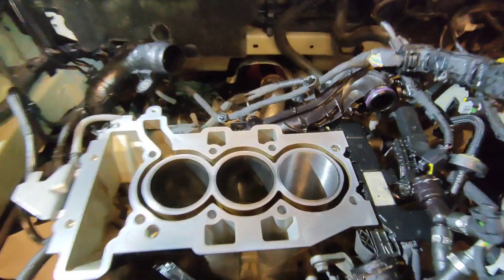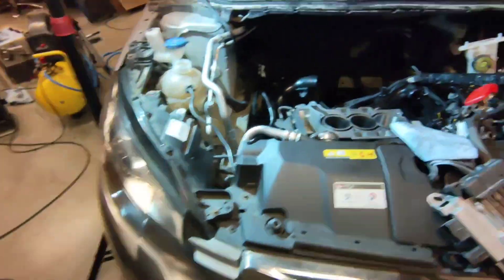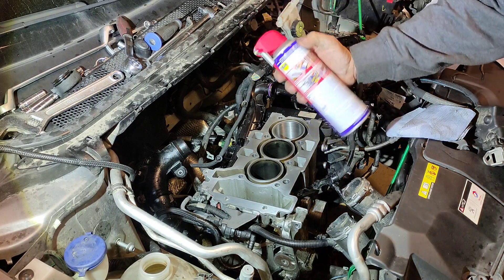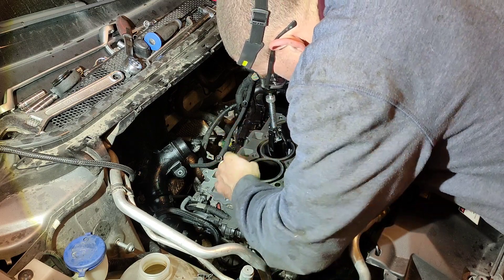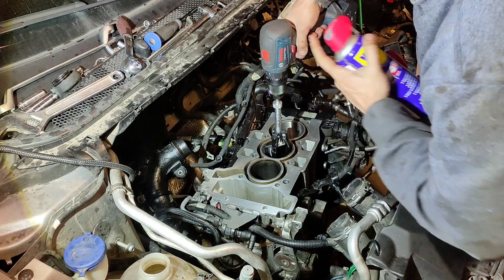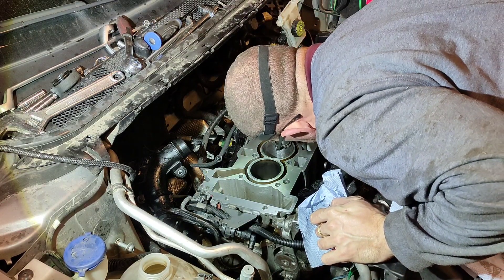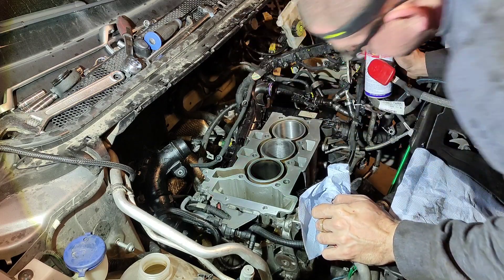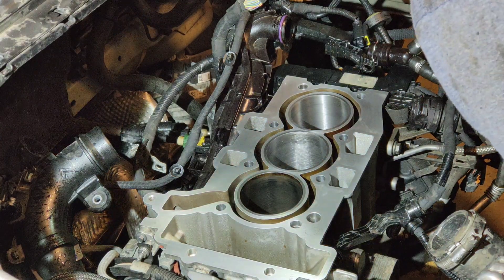PSA Peugeot 308 SW 1.2 e-THP Puretech rebuild - Part 3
Come and join me on my journey to rebuild this Stellantis piece of sh** 1.2 Puretech engine from the wife's Peugeot 308 SW.

This engine now has done around 170.000 km. I did the timing belt and cleaned out the oil strainer only 2 months after we bought it secondhand. It had a full servicehistory before we got it, since it was a lease car, but it still developed major issues.

After changing the timing belt it's oil consumption has gone through the roof, sometimes needing 1 litre of oil in as little as 1000 km.

Researching this issue has led le to believe the piston rings are fouled up and not doing their function properly anymore.

At one time, I also noticed coolant level was low and after adding coolant it was apparent there was traces of oil in the coolant as well and it had a black colour.

Let's find out if we can salvage this engine, or if it needs to be scrapped. As some people claim these are throw away engines, not worth rebuilding...

In this video we set out to hone the cilinder walls, so they are as fresh as possible for the cleaned pistons and new piston rings.